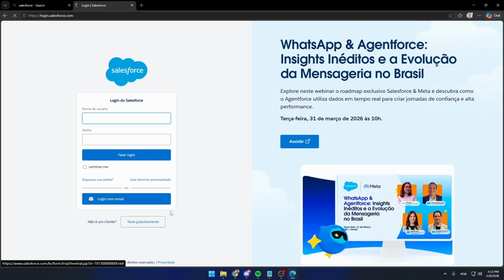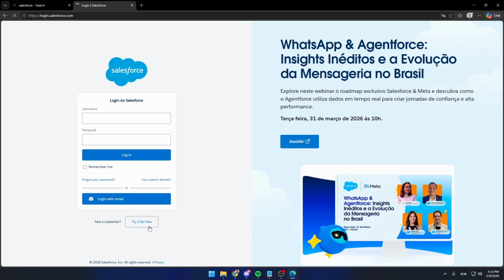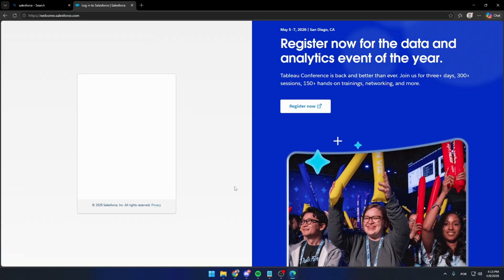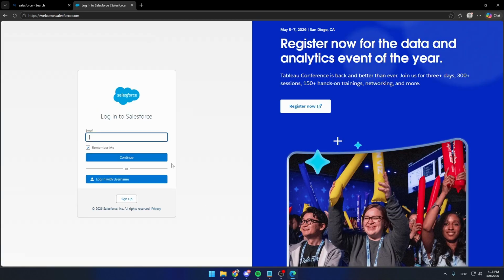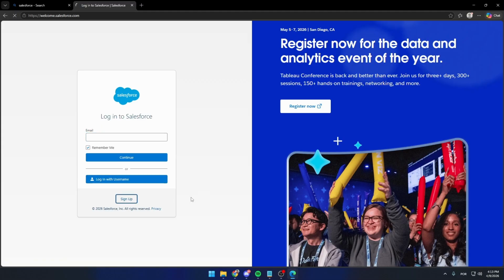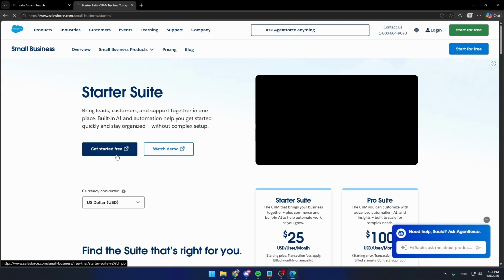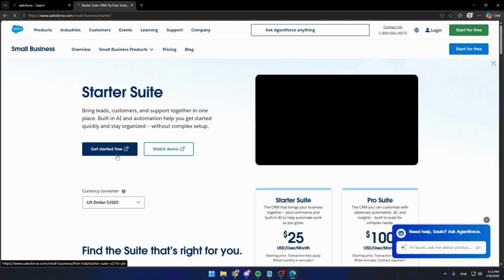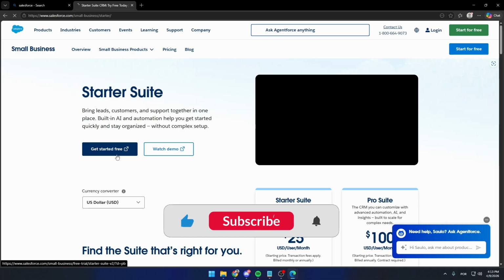HOW TO CREATE ACCOUNT ON SALESFORCE (STEP-BY-STEP GUIDE 2026)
In this 2026 step-by-step tutorial, you’ll learn how to create an account on Salesforce and get started with one of the most powerful CRM platforms.

Salesforce allows you to manage customers, leads, and business operations in one place.

In this video, you’ll learn:
 • How to sign up for a Salesforce account
 • Filling in account details
 • Verifying your email
 • Logging into your Salesforce dashboard
 • Basic setup after signup